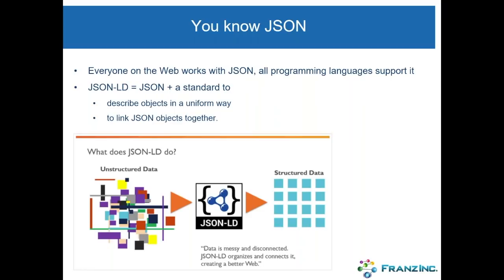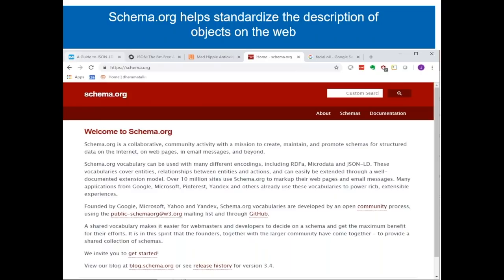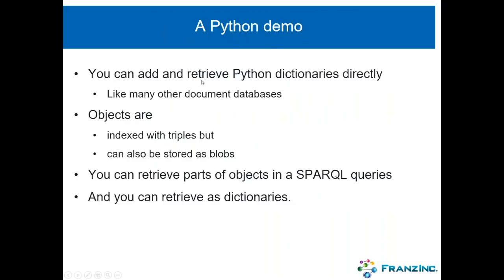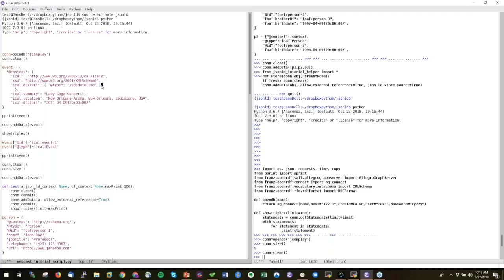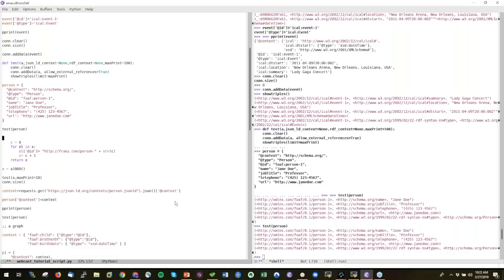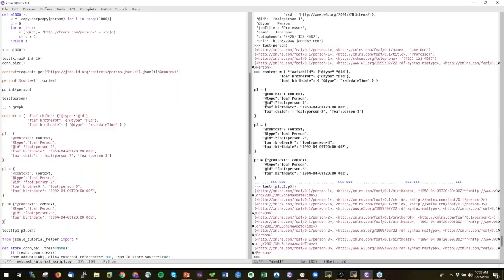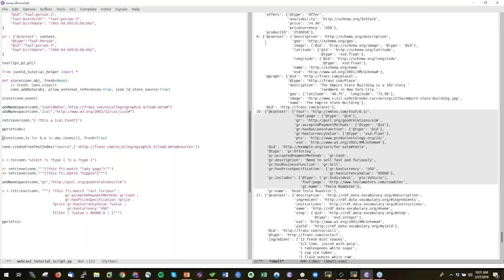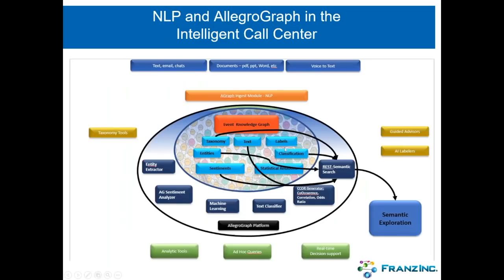Why is JSON-LD Important to Businesses?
Although you may not have heard of JavaScript Object Notation Linked Data (JSON-LD), it is already  impacting your business. Search engine giants such as Google have mandated JSON-LD as a preferred means of adding structured data to web pages to make them considerably easier to parse for more accurate search engine results. The Google use case is indicative of the larger capacity for JSON-LD to increase web traffic for sites and better guide users to the results they want.

Expectations are high for (JSON-LD), and with good reason. JSON-LD effectively delivers the many benefits of JSON, a lightweight data interchange format, into the linked data world. Linked data is the technological approach supporting the World Wide Web and one of the most effective means of sharing data ever devised.

In addition, the growing number of enterprise knowledge graphs fully exploit the potential of JSON-LD as it enables organizations to readily access data stored in document formats and a variety of semi-structured and unstructured data as well. By using this technology to link internal and external data, knowledge graphs exemplify the linked data approach underpinning the growing adoption of JSON-LD—and the demonstrable, recurring business value that linked data consistently provides.